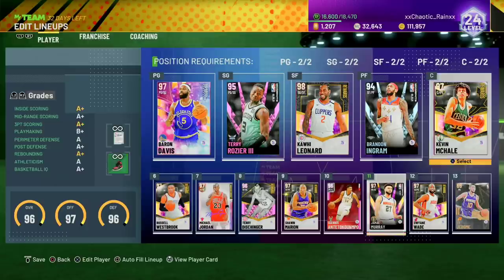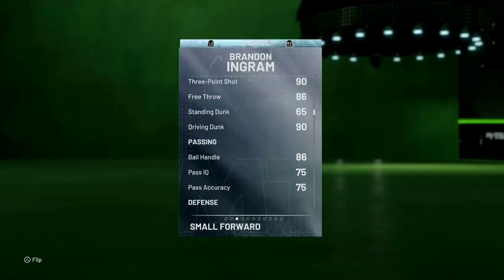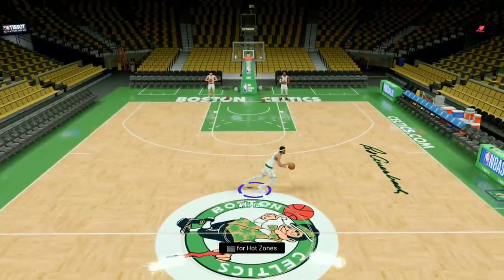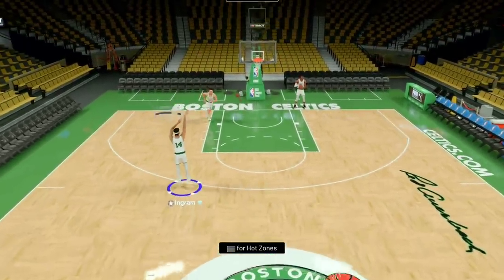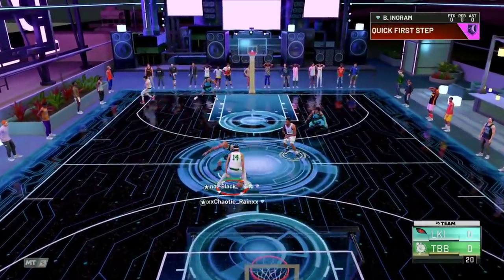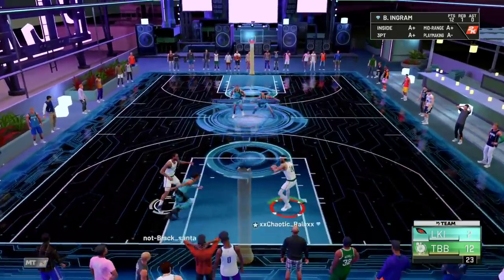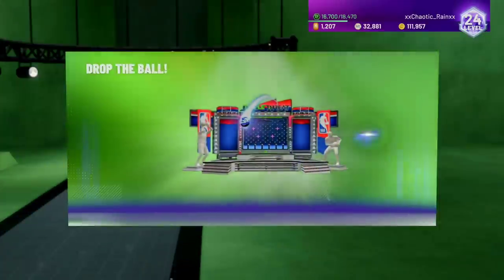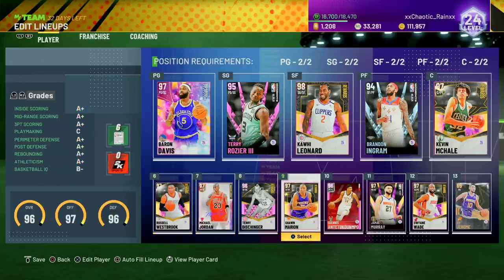*NEW* DIAMOND MOMENTS BRANDON INGRAM GAMEPLAY! HE'S GOOD BUT IS HE WORTH IT IN NBA 2K21 MyTEAM!!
*NEW* DIAMOND MOMENTS BRADON INGRAM GAMEPLAY! HE'S GOOD BUT IS HE WORTH IT IN NBA 2K21 MyTEAM!! In this video we play a game of nba 2k21 myteam using the new diamond Brandon ingram card in nba 2k21 myteam. this card is one of the best cards in nba 2k21 myteam and is part of the new moments set. in this video i tell you guys whether i think that the diamond Brandon ingram is worth it in nba 2k21 myteam for the amount of time it takes to get and if i think there is a cheaper option to this card in nba 2k21 myteam that you can get as an alternative. this diamond Brandon ingram is incredible